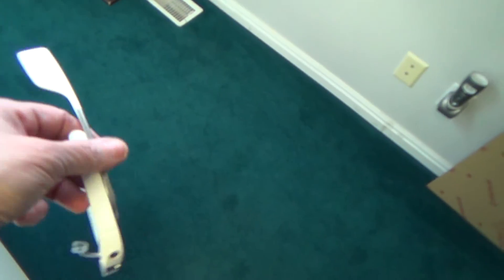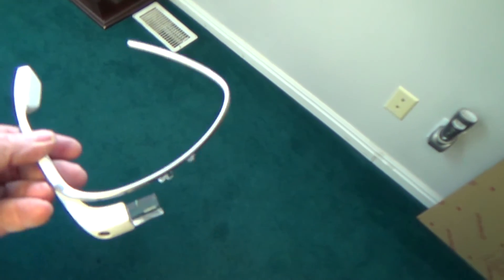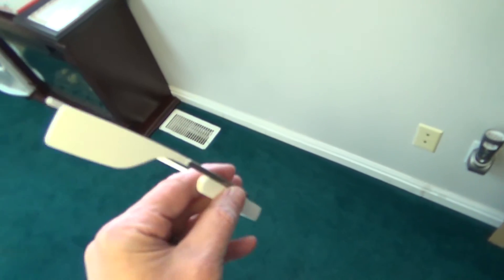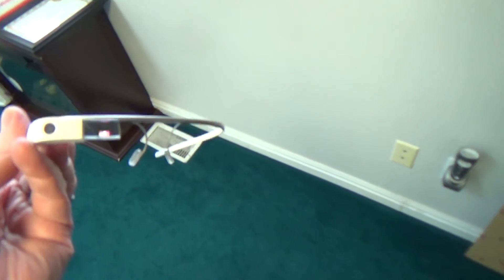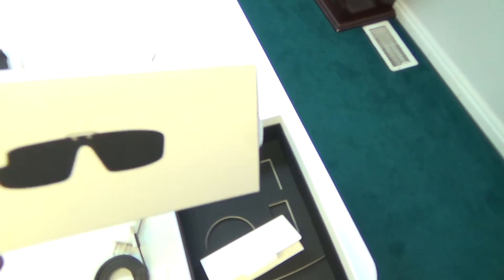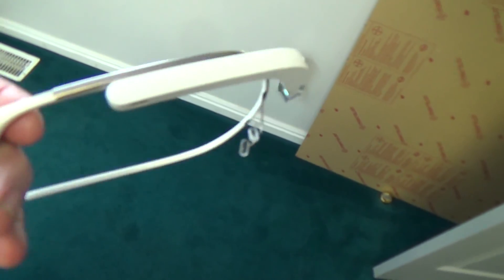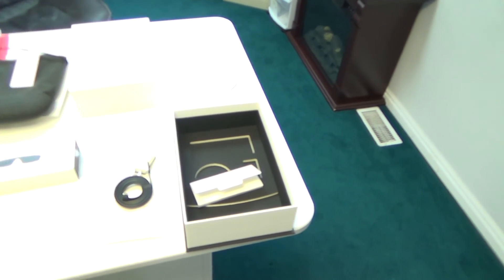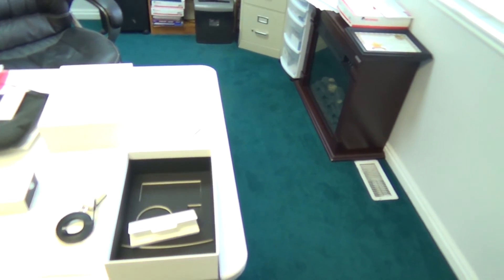Opening My Google Glass Box